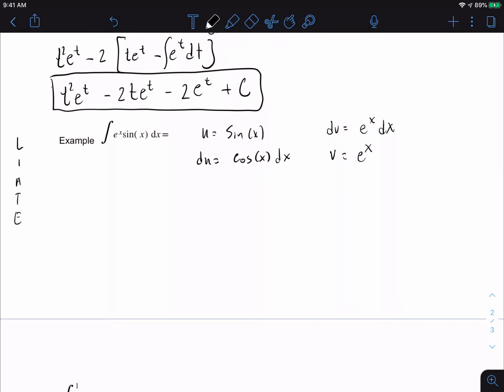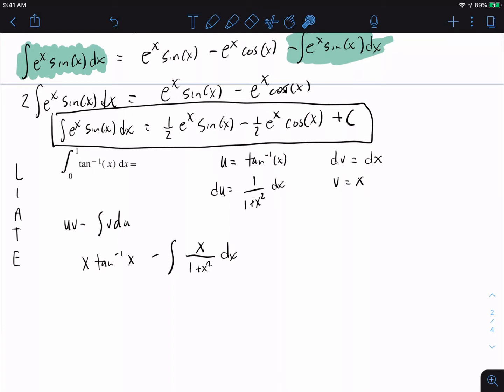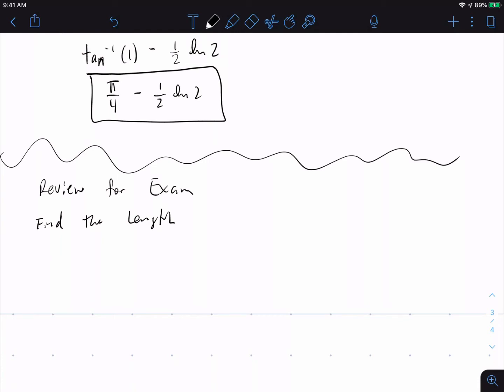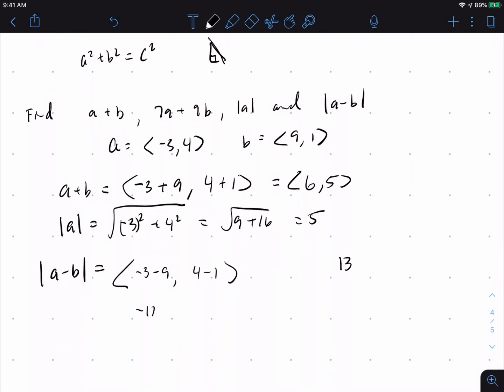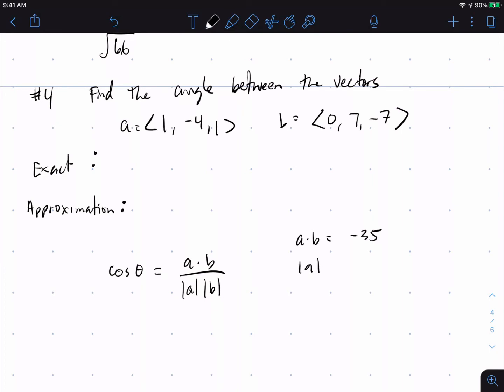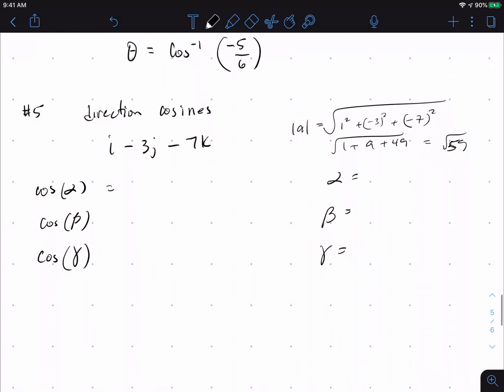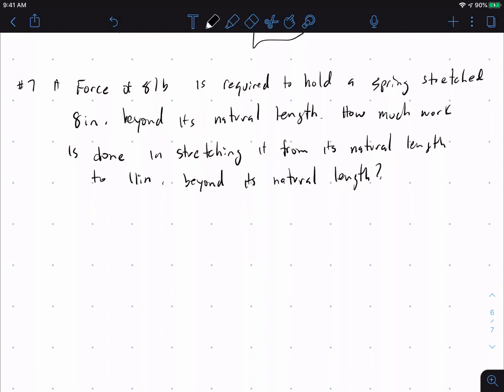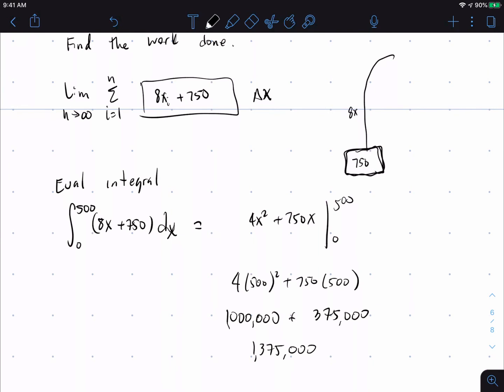7 1 cont with exam review